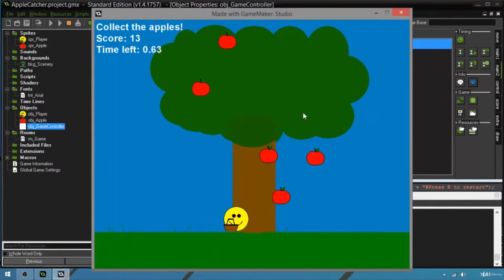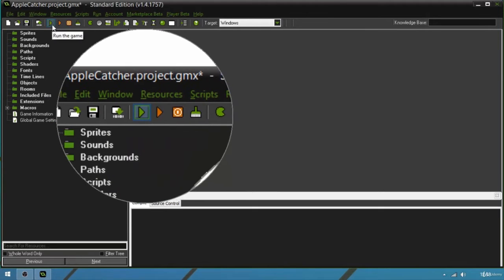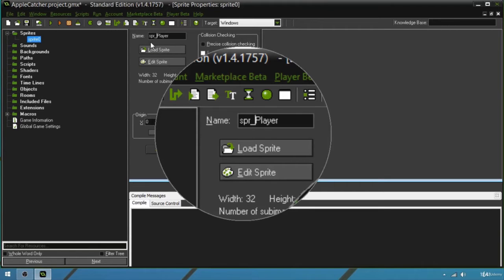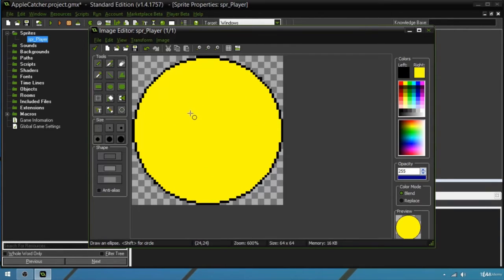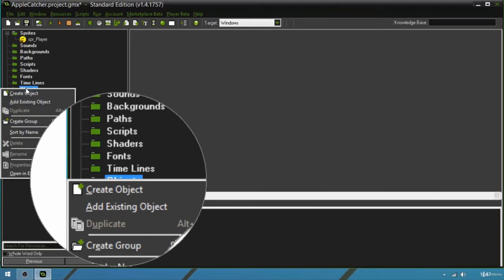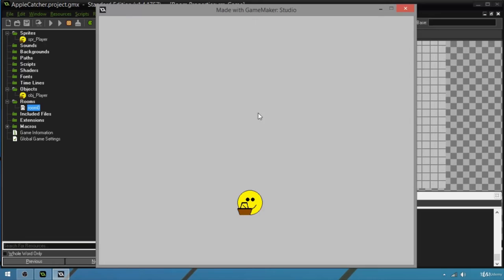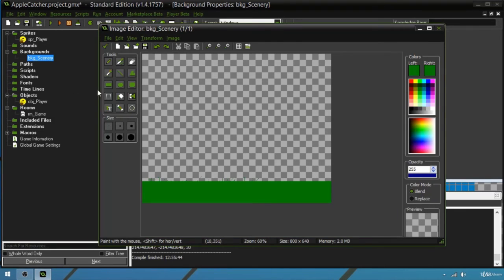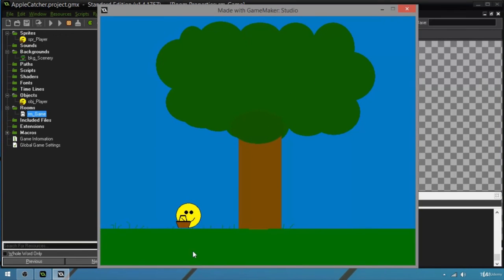Construct Your To begin with 5 Diversions (1 Apple Catcher Game Part 1)